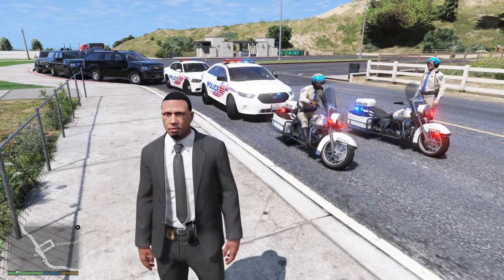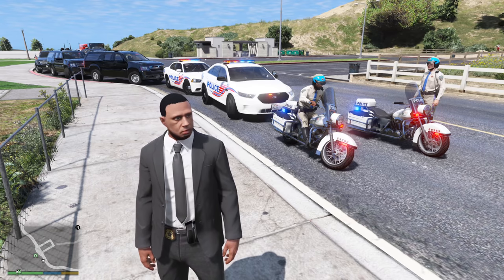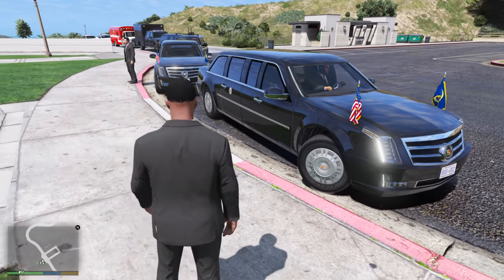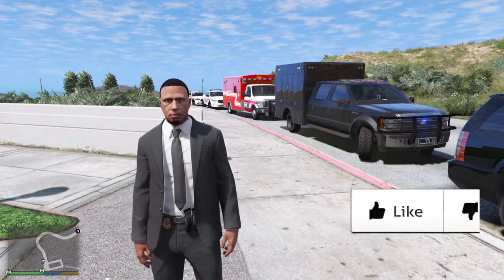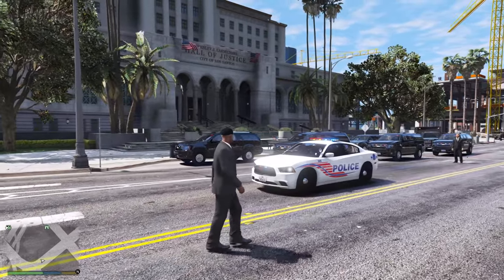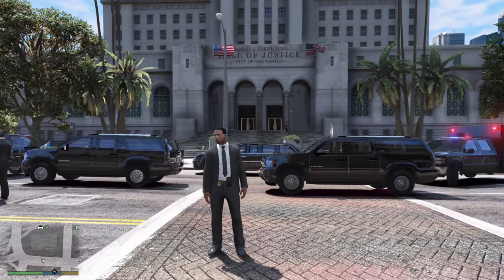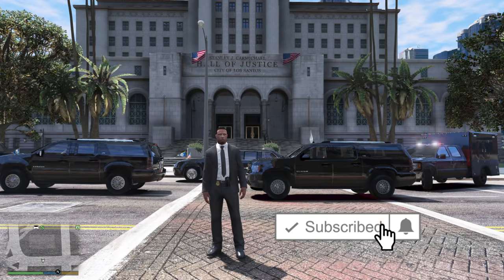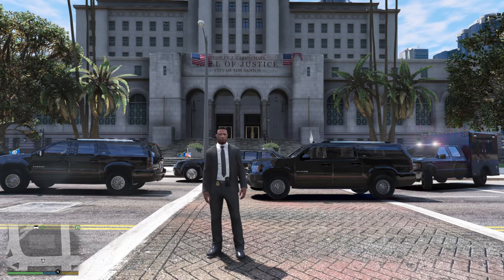Ultimate Secret Service Motorcade in GTA 5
Playing As The President In GTA 5 Real Presidential Mod. Secret Service Motorcade Transporting President Elect Joseph R. Biden To The Capitol Building In Washington D.C. For Inauguration Day 2021 Where He Will Be Sworn Is As The 46th President of The United States of America.

GTA 5 Mods President Trump Leaving The White House For The Final Time On Air Force One & Marine One